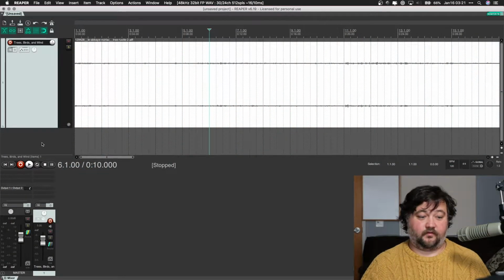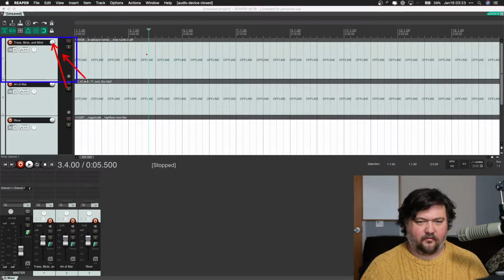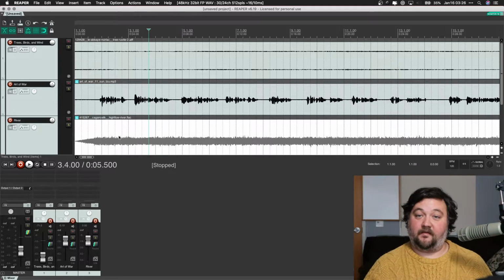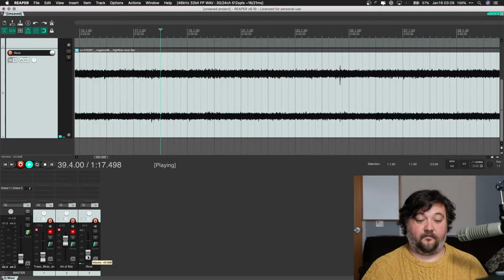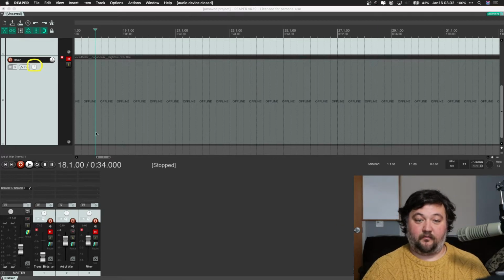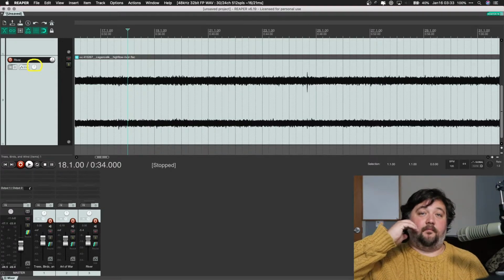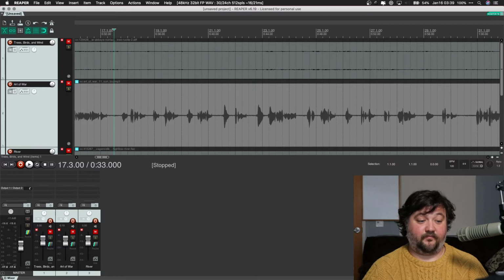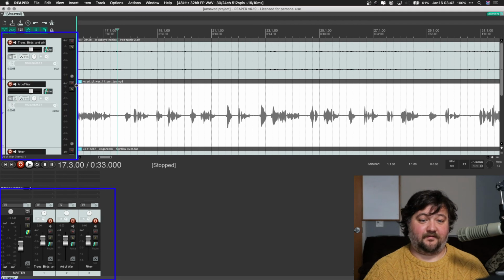Reaper's TPC and Mixer